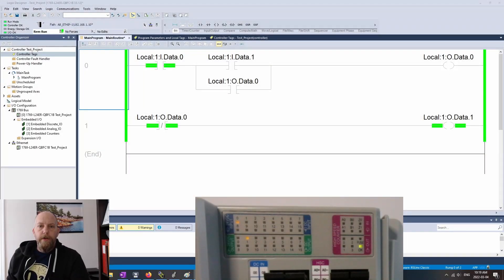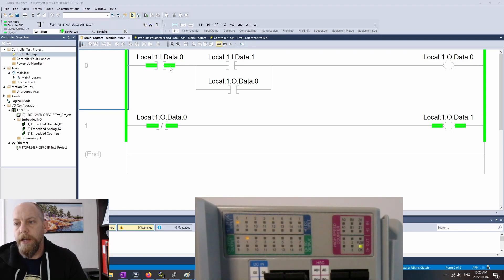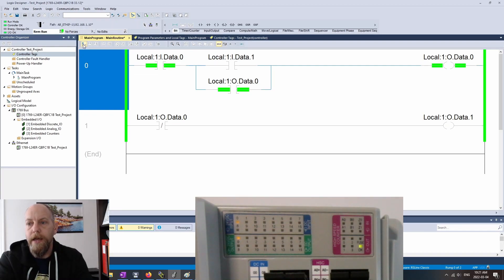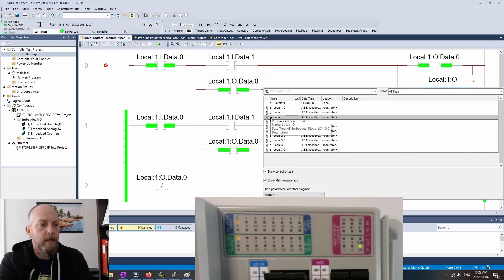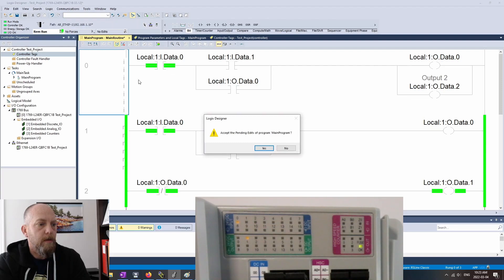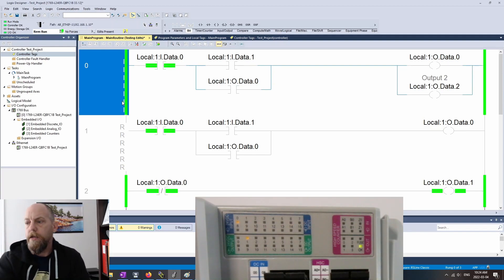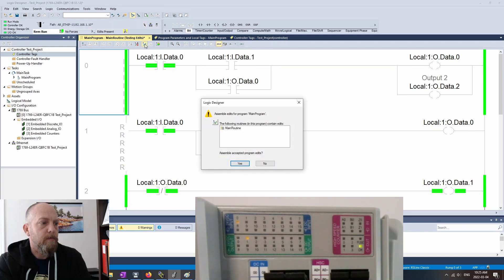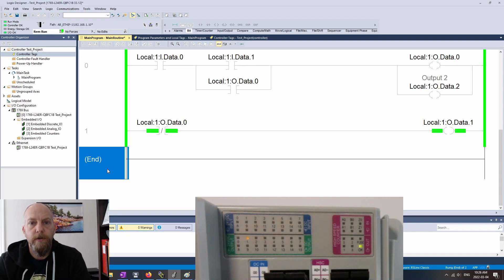Studio 5000 PLC Programming (Online Rung Edits cont...)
Another quick video to try to bring clarity to the status of Output Bits during each stage of Online Edits.

There are 5 steps involved:
1. Start rung edits
2. Make your changes
3. Accept edits
4. Test edits
5. Assemble edits